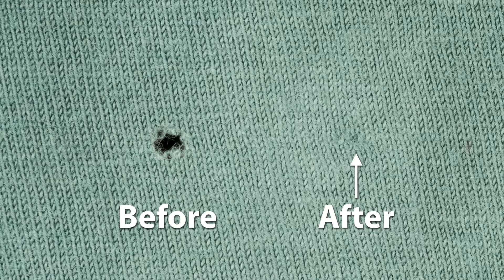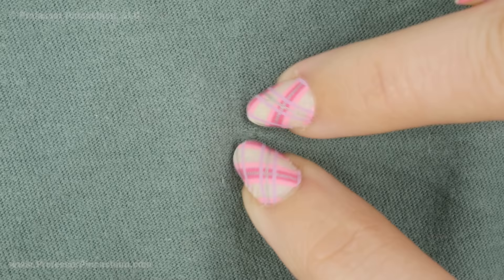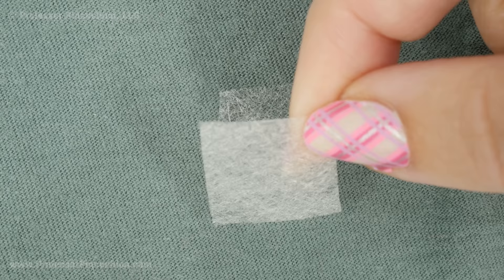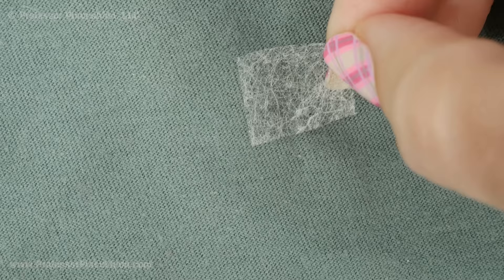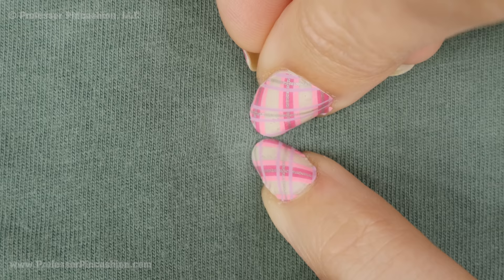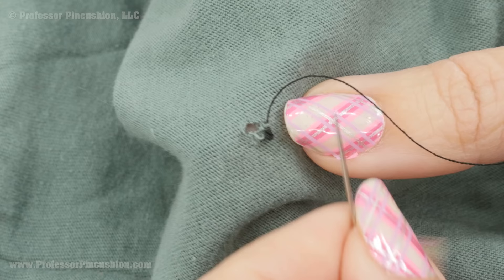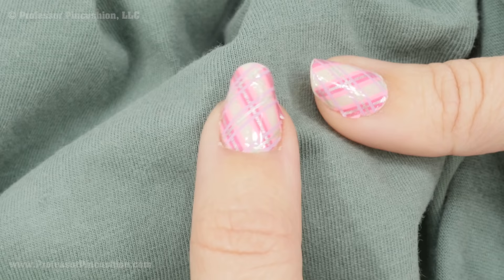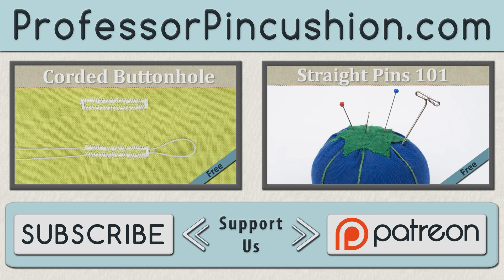How to Repair a Hole in a T-Shirt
Say goodbye to those annoying tiny t-shirt holes with this quick and easy repair!